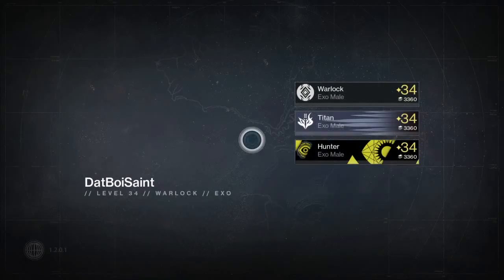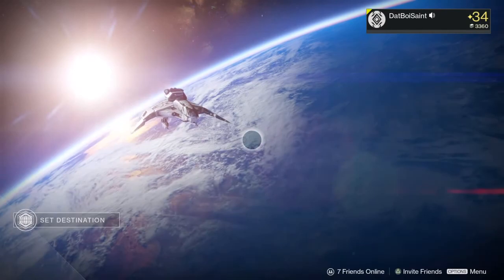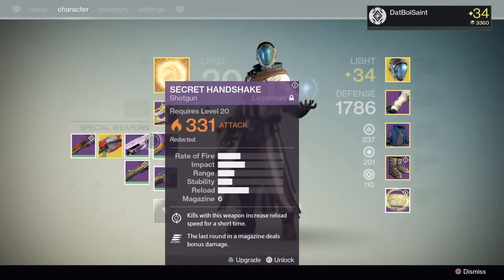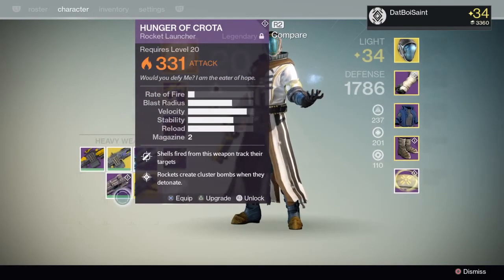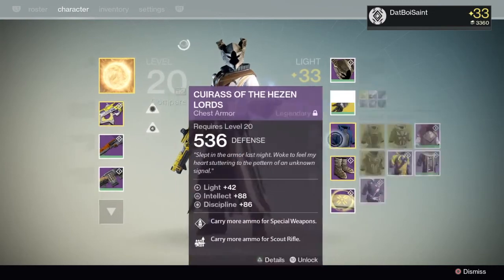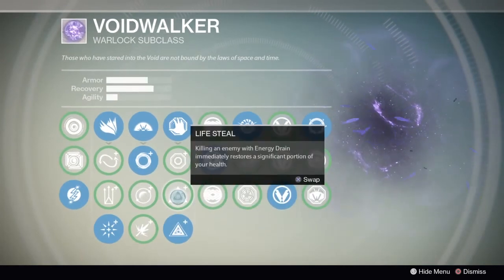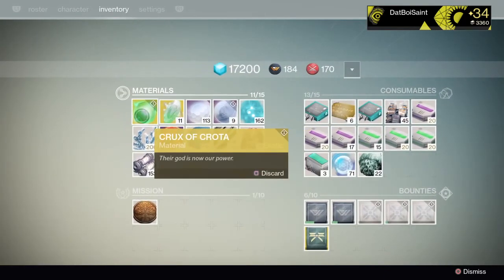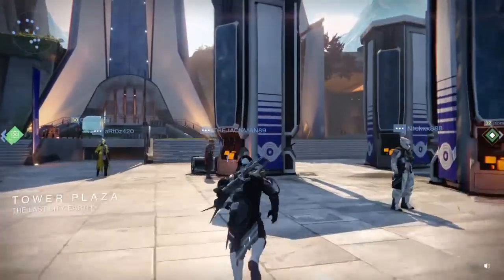Destiny: All 34 Characters + Vault Stash (Armor & Guns!!) *Live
Bungie!!! We need more vault space!
*Sorry if it shows a black square in the video it does that when i fix my audio setting on my headset or get a PSN trophy!
**Note that all gameplays are from my livestreams!

Links!